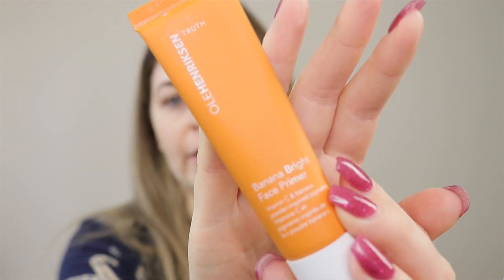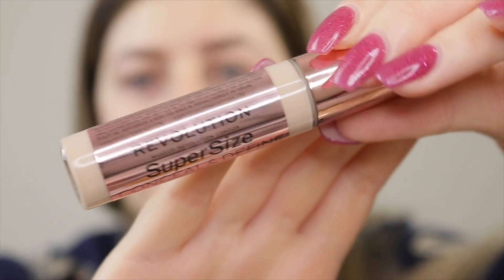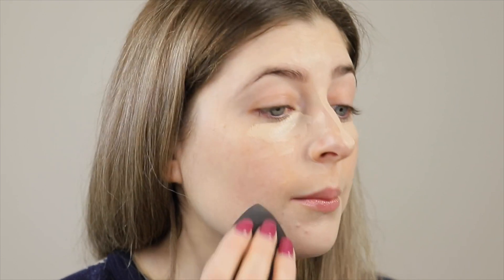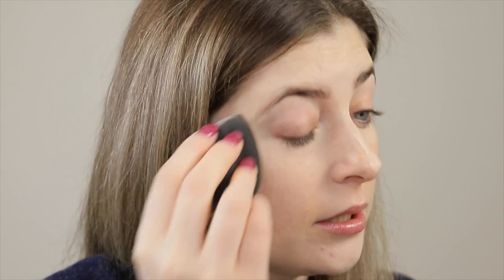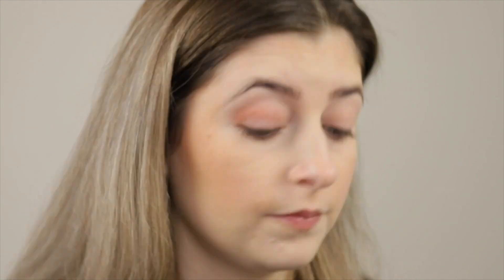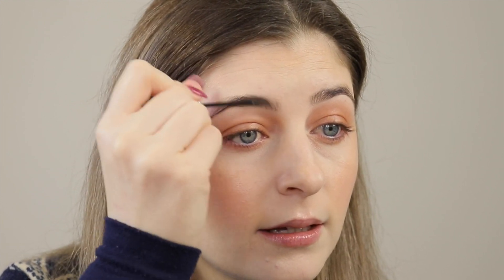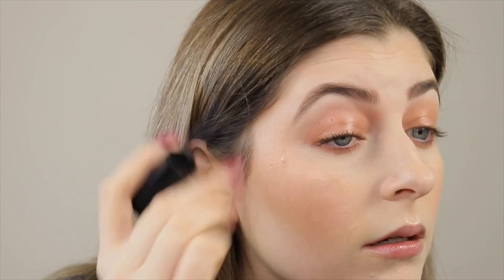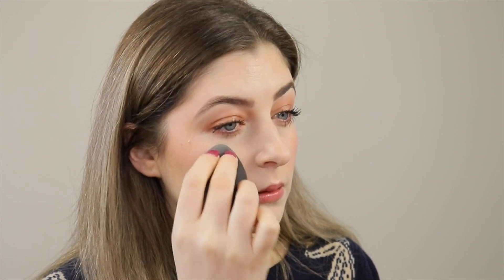No Foundation Makeup Routine feat. Nudestix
Hey everyone! Welcome! Today’s video is a no foundation makeup look featuring lots of Nudestix. If you saw my last full face first impressions video you would’ve seen my try out the Nudies Bloom All Over Dewy colour and I fell in love. Watch to see how I create an effortless everyday makeup looking using zero foundation.

Products Used:
Nudestix Nudies Matte All Over Face Colour - Sunkissed
Nudestix Nudies Bloom All Over Dewy Colour Blush - Poppy Girl
Zoeva Eyeshadow Fix - Matte
Nudestix Nudies All Over Face Colour Glow - Illumi-naughty
Benefit Gimme Brow - Shade 3
Marc Jacobs Velvert Noir Mascara